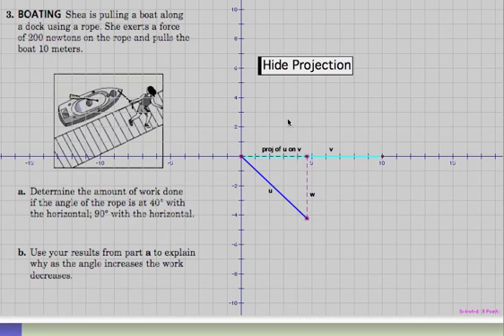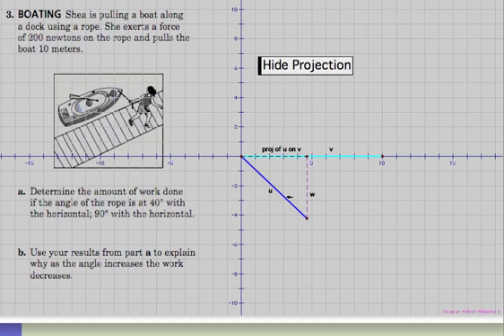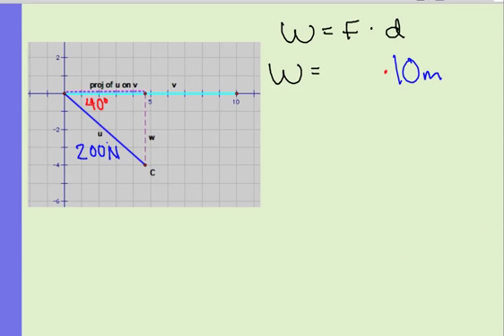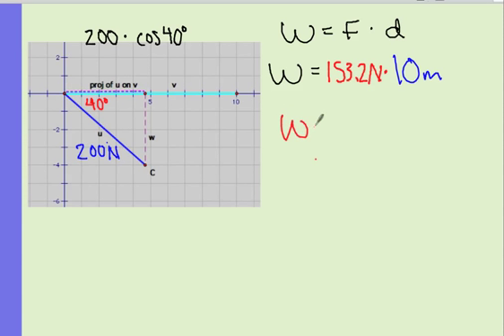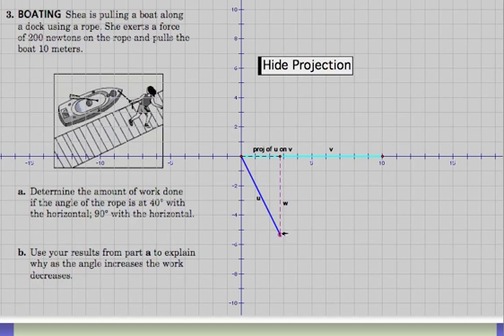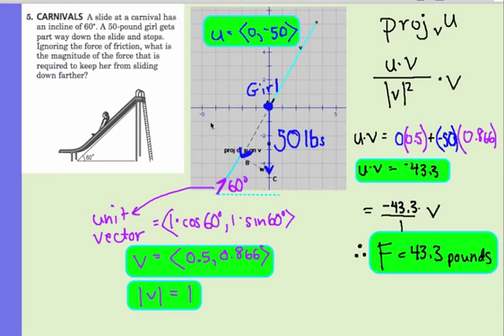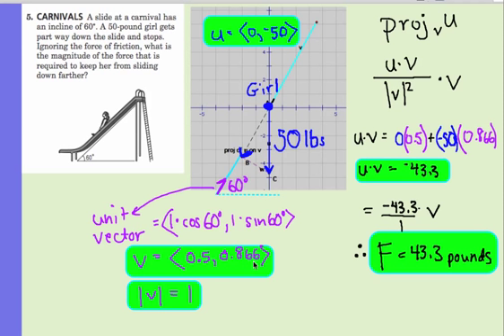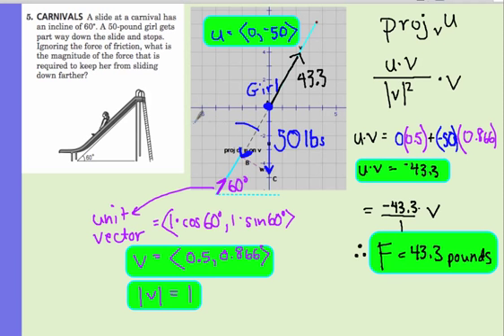Vector Projection and Physics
This video demonstrates how to apply vector projections to physics problems involving work and force.